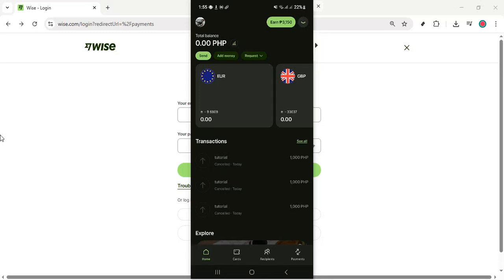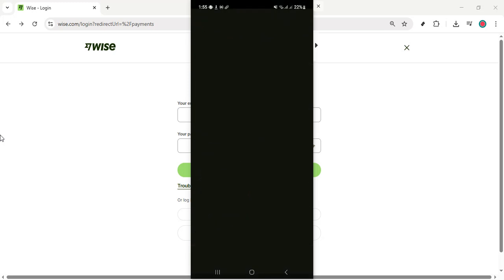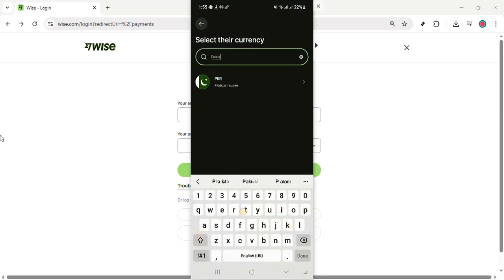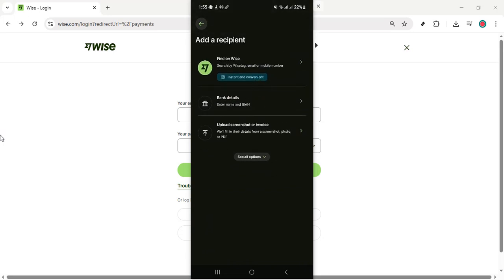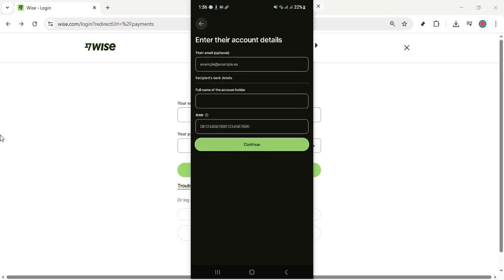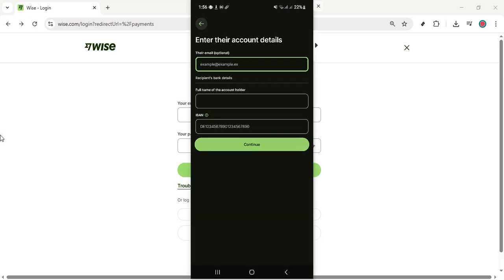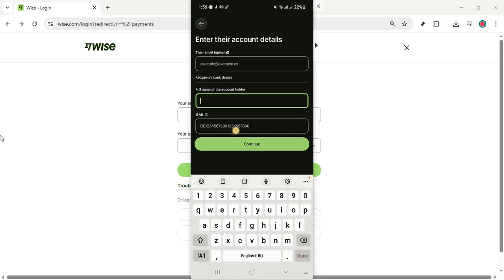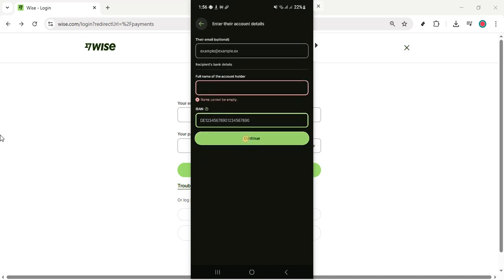How To Transfer Money From Wise To Pakistani Bank Account (2026) (Complete Guide)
Learn how to transfer money from Wise to a Pakistani bank account with this simple beginner-friendly guide. This Wise tutorial shows you step by step how to send funds from your Wise account to your Pakistani bank safely and efficiently. Whether you are new to Wise or want to improve your money transfer skills, this guide covers all the steps, tips, and features you need. Follow this walkthrough to manage your Wise account and make transfers with confidence.